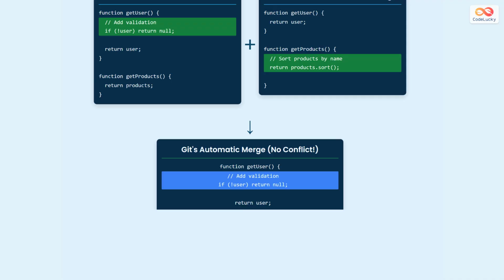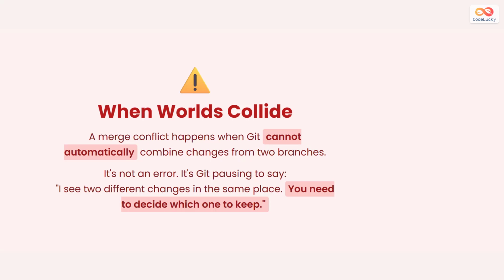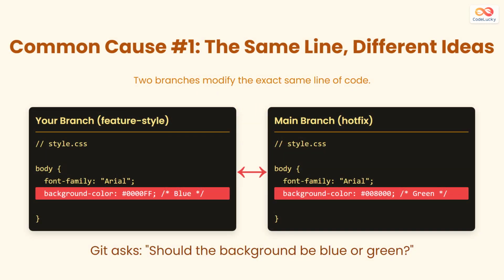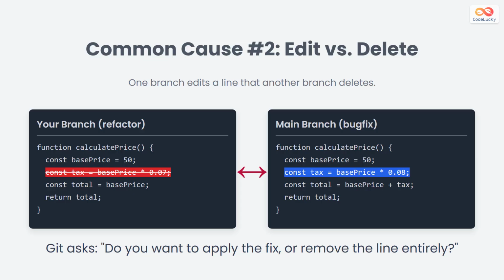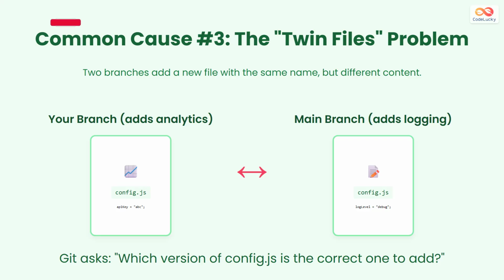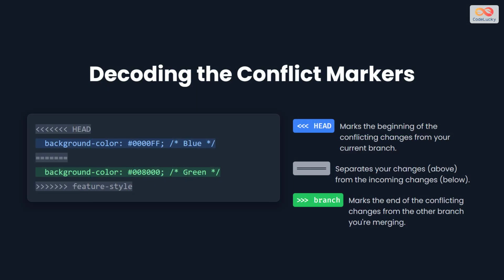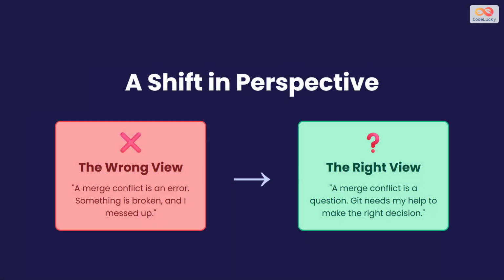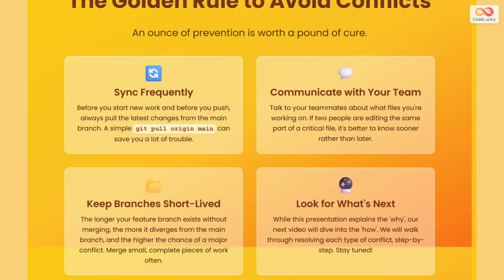Git Merge Conflicts Explained: A Beginner's Guide to Why They Happen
Ever been stopped in your tracks by a 'merge conflict' in Git? You're not alone! This beginner-friendly tutorial breaks down exactly what merge conflicts are and, more importantly, the common reasons why they occur. Stop fearing the conflict and start understanding it. 🛑

We'll explore the three primary causes of merge conflicts in a clear, visual way:

1️⃣  Changing the Same Line: See what happens when you and a teammate edit the exact same line of code.
2️⃣  Edit vs. Delete: Understand the dilemma Git faces when one person edits a line that another person deletes.
3️⃣  The 'Twin File' Problem: Learn why adding files with the same name in different branches can cause a conflict.

This video focuses on the 'why' to build a solid foundation. By understanding the root causes, you'll be better prepared to prevent conflicts and resolve them with confidence. We'll reframe conflicts not as errors, but as questions that Git needs your help to answer. 📚

Perfect for junior developers, students, and anyone who wants to get more comfortable with Git's core mechanics. We'll also cover the golden rule for minimizing conflicts: communication and frequent syncing!

Chapters:
00:00 - Merge Conflicts Explained
00:18 - What is a Merge?
00:37 - The Ideal Scenario: Automatic Merge
00:59 - When Worlds Collide: What is a Merge Conflict?
01:20 - Common Cause 1: The Same Line, Different Ideas
01:43 - Common Cause 2: Edit vs. Delete
02:07 - Common Cause 3: The 'Twin Files' Problem
02:31 - Decoding the Conflict Markers
02:56 - A Shift in Perspective
03:17 - The Golden Rule: Communicate & Sync Often
03:42 - Outro